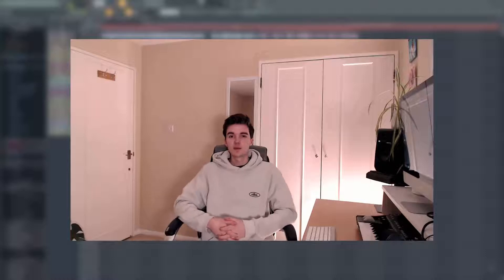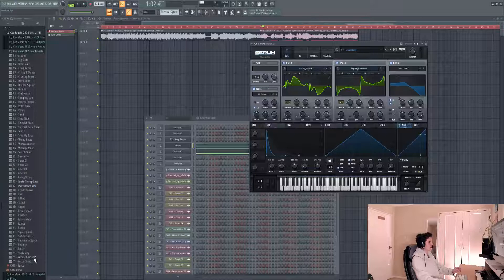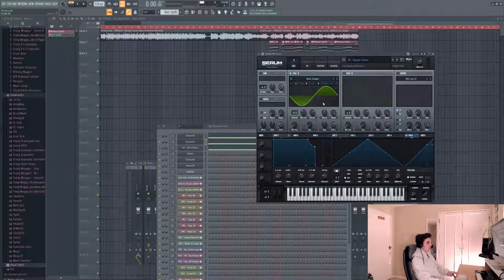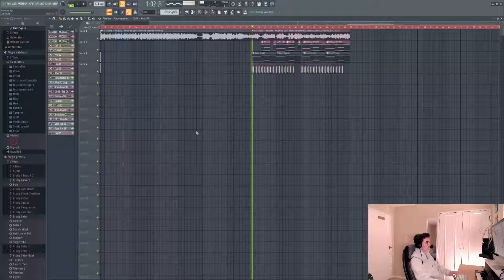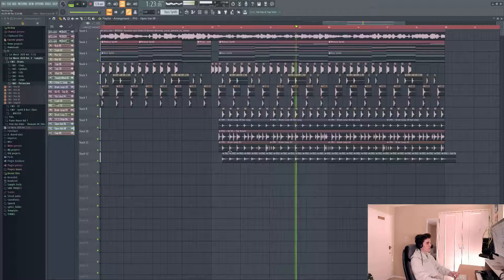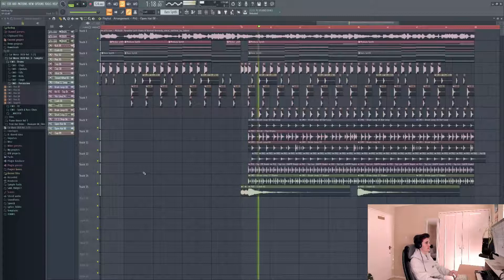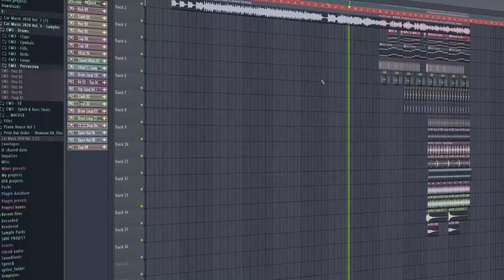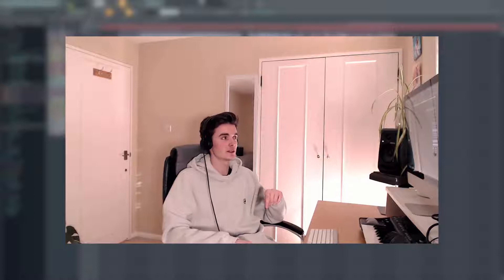Making Paradise by MEDUZA In 5 Minutes?! | FL Studio Remake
Get the presets I used from 'Car Music Vol. 3', 'Car Music Vol 2' & 'Piano House Vol 1' here:

Watch us remake Paradise by MEDUZA. This video will help you achieve that pop house sound like: MEDUZA, Topic, A7S & many more.

Our sounds are used and trusted by:
David Guetta, VINAI, Spinnin' Records, Merk & Kremont, Tujamo and many more A-level artists.

This pack can be used to easily remake:
How to make Twocolors - Lovefool
How to make Ofenbach, Quarterhead - Head Shoulders Knees & Toes
How to make HVME - Goosebumps
How to make VIZE - Dolly Song
How to make Chico Rose - Somebody's Watching Me
How to make Topic - Breaking Me a7s
How to make Imanbek, Afrojack - Hey Baby
How to make LUM!X, KSHMR, Kashmir, Gabry Ponte - Scare Me, Monster
How to make Ride It (Regard Jonas Blue Remix)
How to make VIZE - Paradise
How to make VIZE - Never let me down
How to make: CRISPIE - Ladida (My Heart Goes Boom)

Artists: VIZE, Imanbek, VINAI, Dimitri Vegas, Leony, Klaas, Darius & Finlay, Jerome, LIZOT, Bodybangers, Younotus, Andstandlos & Durchgeknallt, LUM!X, Gabry Ponte, Olympis, Tujamo, Gestört aber GeiL, le Shuuk, Mike Candys, EDX, Ilkay Sencan, Dynoro, Timmy Trumpet, Eastblock Bitches, Besomorph, Quintino, Ofenbach, Quarterhead, Galwaro, Felix Jaehn, LUNAX, Alfons, Ummet Ozcan, Marcus Layton, Tiesto, Tiësto, Alok, Vintage Culture, MOTi, CRISPIE, ILARA, F4ST, HUTS, Helion,

Styles: Lithuania HQ, Slap House, Bass House, Brazilian Bass, Car Music, Deep House, Melbourne Bounce.